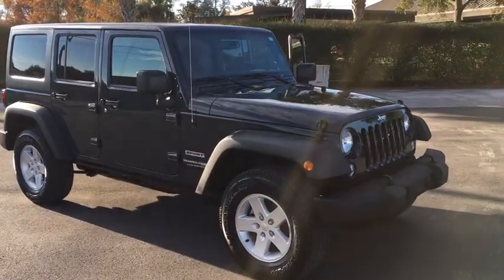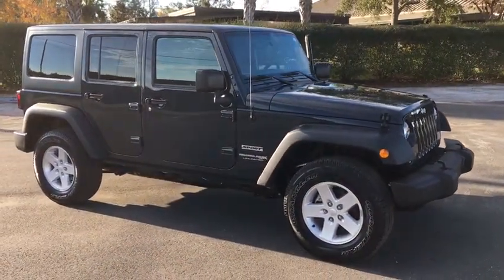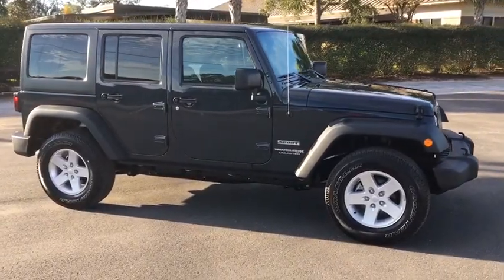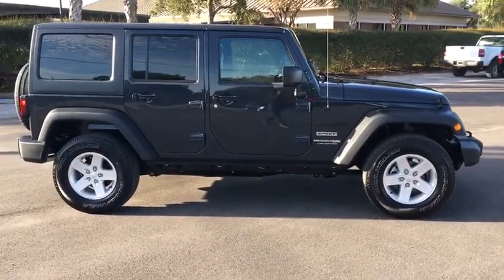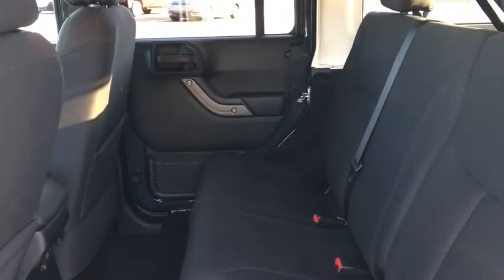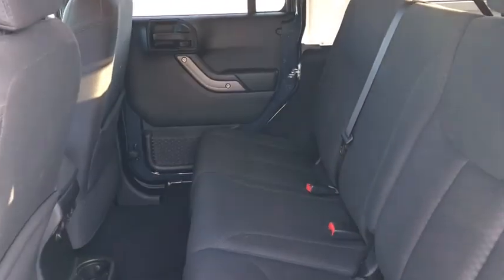2018 Jeep Wrangler JK Lakeland, Lake Wales, Winter Haven, Kissimmee, Sebring, FL 89878233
Black Clearcoat U 2018 Jeep Wrangler JK available in Lakeland, Florida at Weikert Ford. Servicing the Lake Wales, Winter Haven, Kissimmee, Sebring, FL area.

Weikert Ford
21399 US-27

Recent Arrival! CARFAX ACCIDENT FREE, ALLOY WHEELS, BLUETOOTH, HARD TOP, 17 x 7.5 Aluminum Wheels, Alpine 9-Speaker w/All Weather Subwoofer, Auto-Dimming Mirror w/Reading Lamp, Black 3-Piece Hard Top, Deep Tint Sunscreen Windows, Freedom Panel Storage Bag, Front 1-Touch Down Power Windows, Power Convenience Group, Power Heated Mirrors, Power Locks, Quick Order Package 24S Sport S, Rear Window Defroster, Rear Window Wiper/Washer, Remote Keyless Entry, Security Alarm, Speed control, Tilt steering wheel, Trip computer. CARFAX One-Owner. 2018 Jeep Wrangler JK Unlimited Sport Rhino Clearcoat Priced below KBB Fair Purchase Price! Power Convenience Group (Auto-Dimming Mirror w/Reading Lamp, Front 1-Touch Down Power Windows, Power Heated Mirrors, Power Locks, Remote Keyless Entry, and Security Alarm), Quick Order Package 24S Sport S (17 x 7.5 Aluminum Wheels, Deep Tint Sunscreen Windows, Chrome/Leather Wrapped Shift Knob, and Leather Wrapped Steering Wheel), Connectivity Group (Tire Pressure Monitoring Display), Alpine 9-Speaker w/All Weather Subwoofer, Black 3-Piece Hard Top, Freedom Panel Storage Bag, Rear Window Defroster, Rear Window Wiper/Washer, Speed control, Tilt steering wheel, Trip computer, 1-Yr SiriusXM Radio Service, 3.21 Rear Axle Ratio, 4-Wheel Disc Brakes, 8 Speakers, ABS brakes, Air Conditioning, AM/FM radio, Audio Jack Input for Mobile Devices, Brake assist, CD player, Cloth Seats w/Adjustable Head Restraints, Compass, Driver door bin, Driver Height Adjuster Seat, Driver vanity mirror, Dual front impact airbags, Electronic Stability Control, Front anti-roll bar, Front Bucket Seats, Front Center Armrest w/Storage, Front fog lights, Integrated roll-over protection, Low tire pressure warning, Manufacturer's Statement of Origin, Normal Duty Suspension, Occupant sensing airbag, Outside temperature display, Passenger door bin, Passenger vanity mirror, Power steering, R1234YF A/C Refrigerant, Radio: 130, Rear anti-roll bar, Split folding rear seat, Steering wheel mounted audio controls, Sunrider Soft Top, Supplemental Front Seat Side Airbags, Tachometer, Traction control, and Variably intermittent wipers. Come on in and kick some tires!! Price does not include $399 pre-delivery service fee or $117 Electronic Filing fee. These charges represent cost and profit to the dealer for items such as inspecting,cleaning, and adjusting vehicles and preparing documents related to the sale.